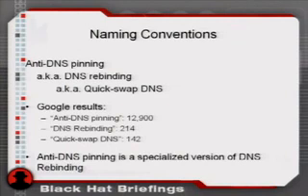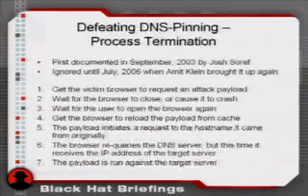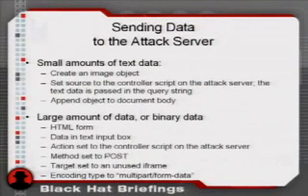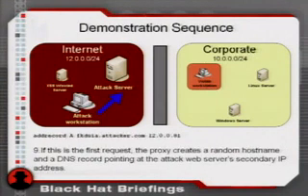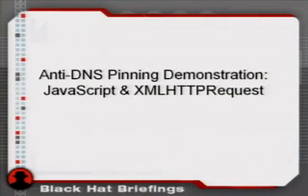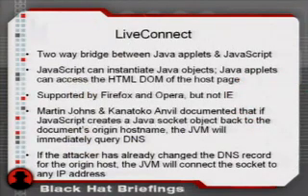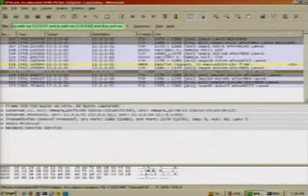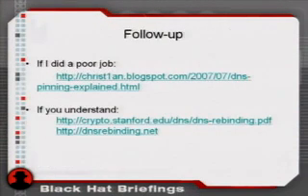DEF CON 15 Hacking Conference Presentation By David Byrne - Intranet Invasion with Anti - DNS Pinning - Video